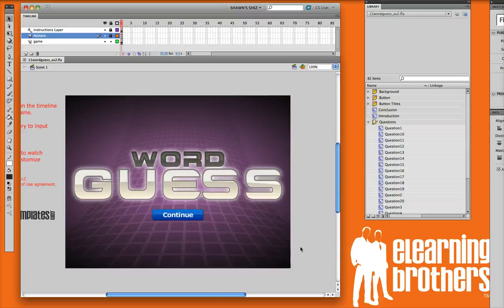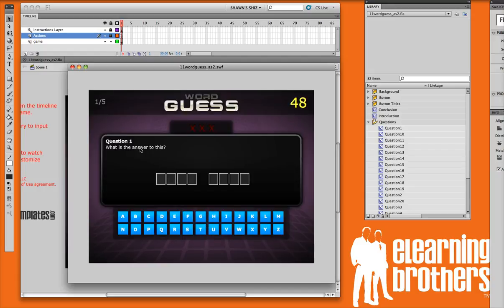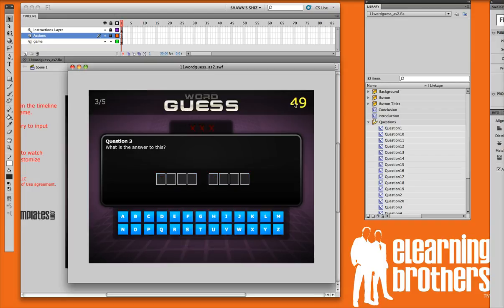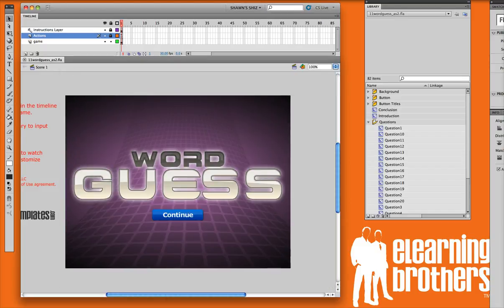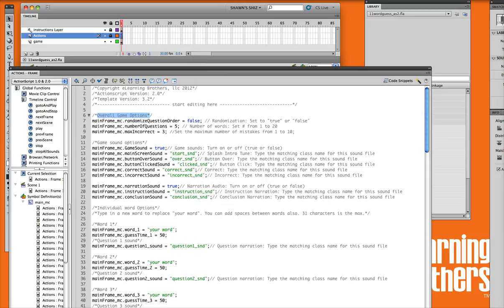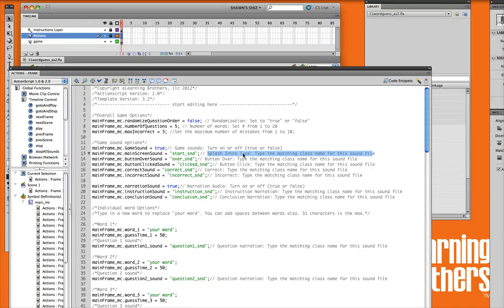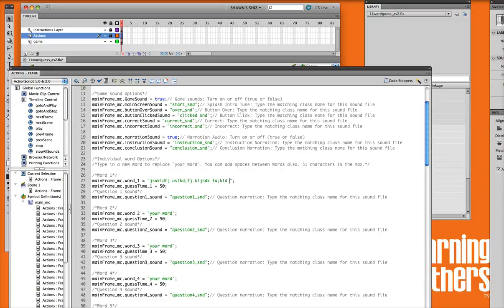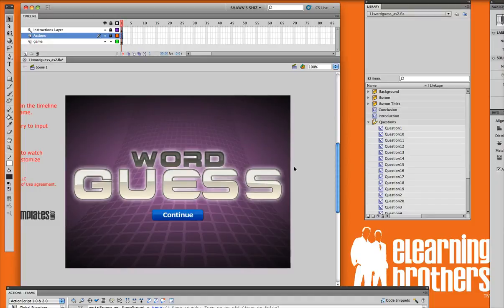Editing the Word Guess Flash Game Template